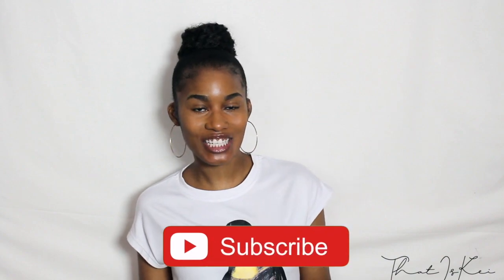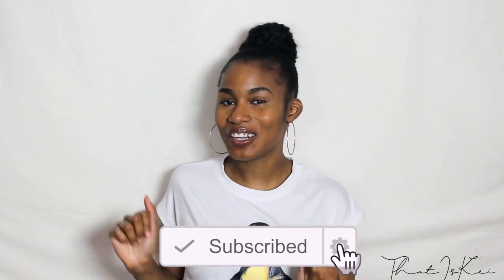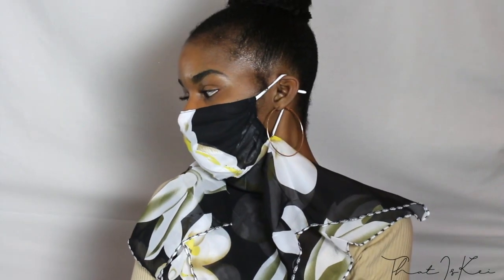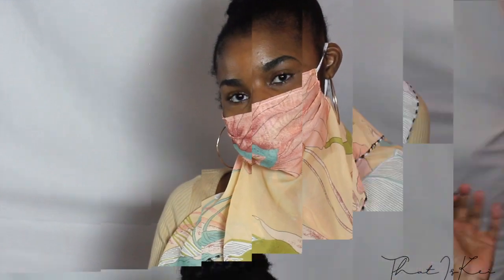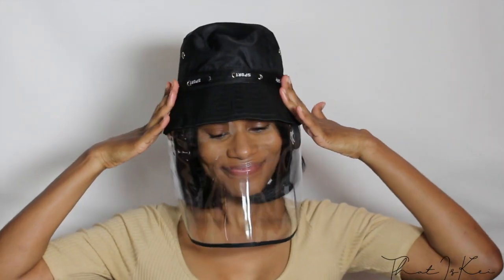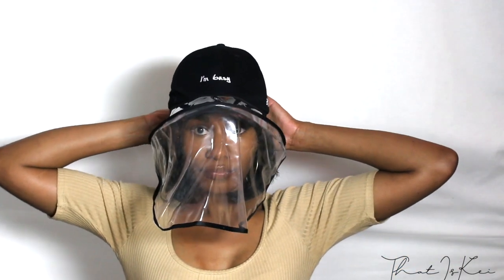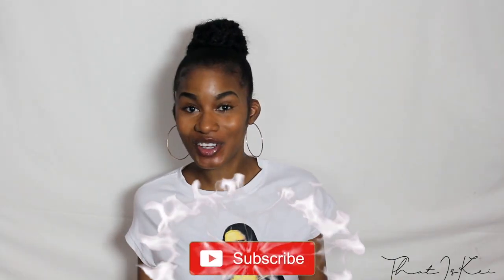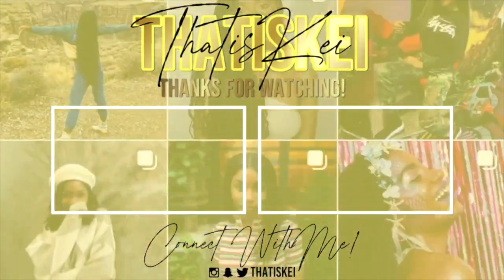HUGE SHEIN HAUL + REVIEW | Face Masks + Face Shields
I am back with a haul video, but this one is a tad different but very relevant. To my surprise SHEIN has so many mask, face covering and face shields on their website. All very affordable and fashionable, I want to stress the importance of keeping yourself & others around you safe!! Even when outside is "open" again. Please stay safe, see you in my next video! xoxo

Face Masks Mentioned:
►Will be updated shortly...